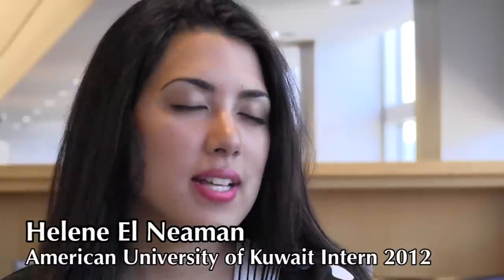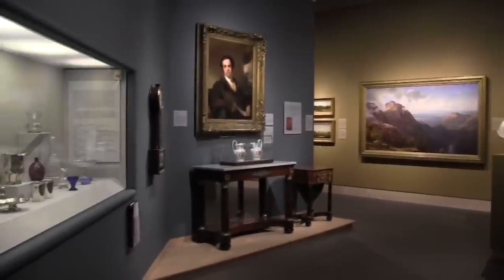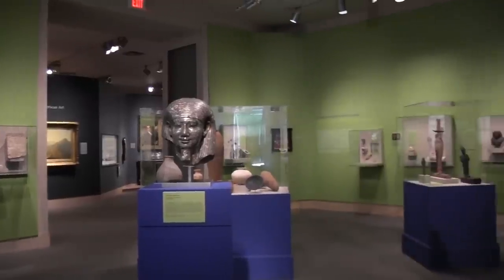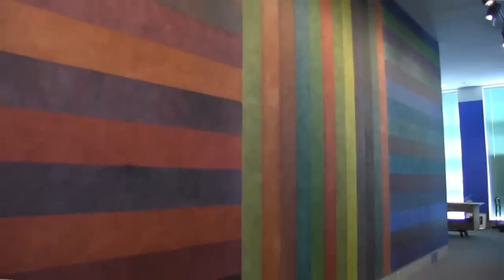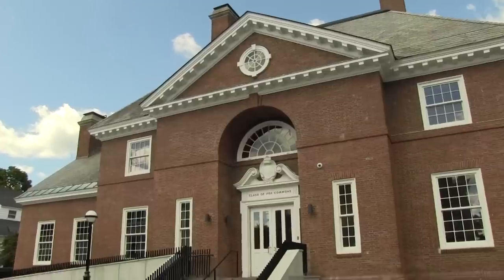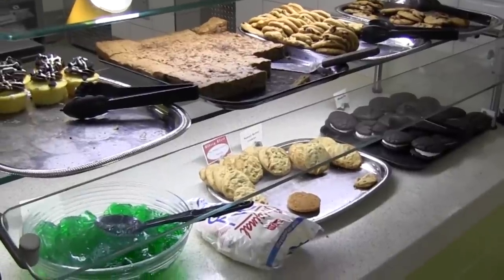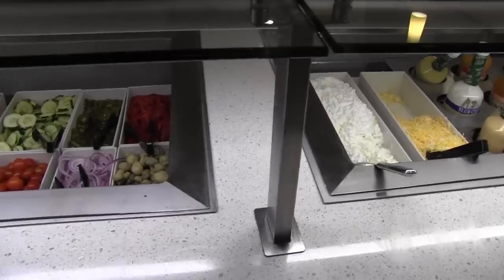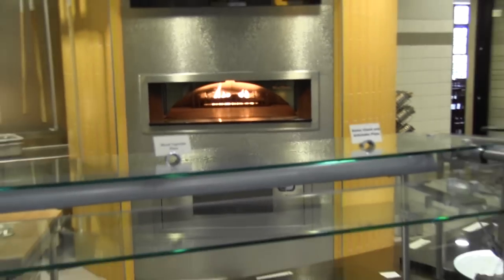The Dartmouth Experience: An International Perspective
Yousef Abdul-Husain and Helene Georges El Neaman, two visiting interns from the American University of Kuwait, interviewed members of the community about their Dartmouth experiences.